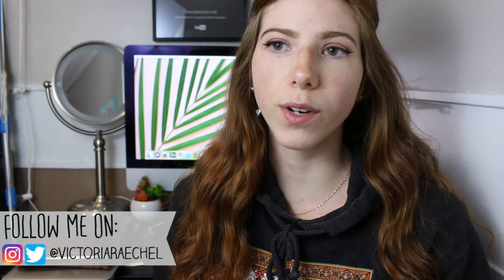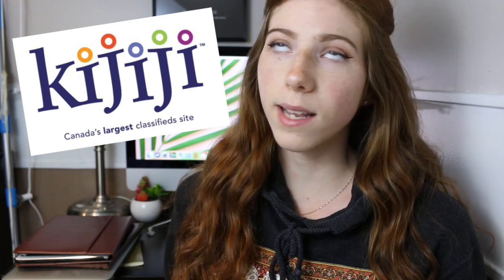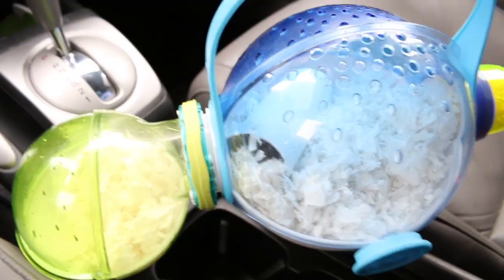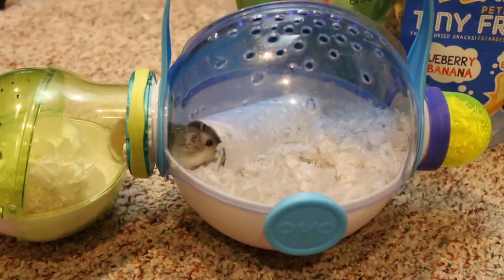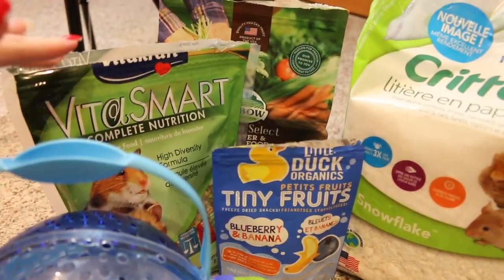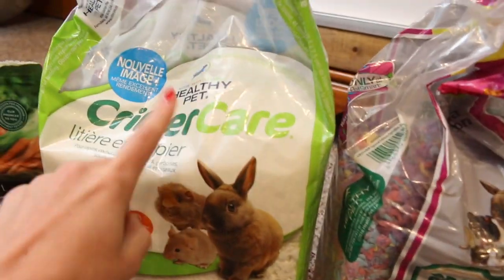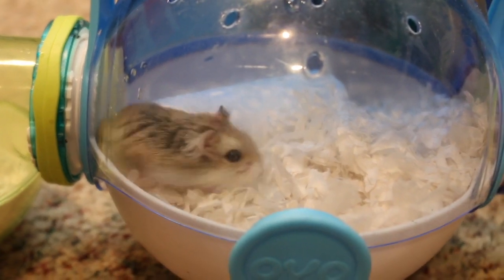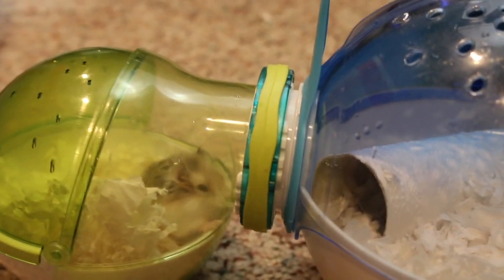PREPARING FOR A NEW HAMSTER | Meet Tater Tot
Meet the new member to the family! I am currently in the taming process and am filming it for you guys so I will eventually have a video about that!